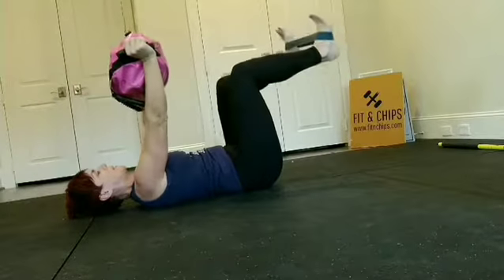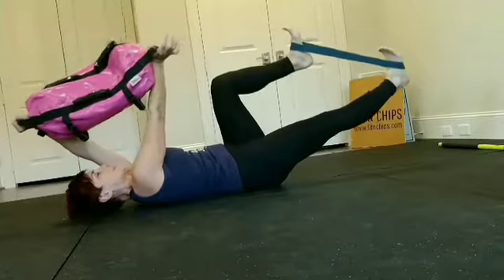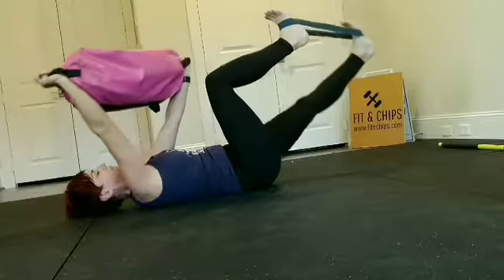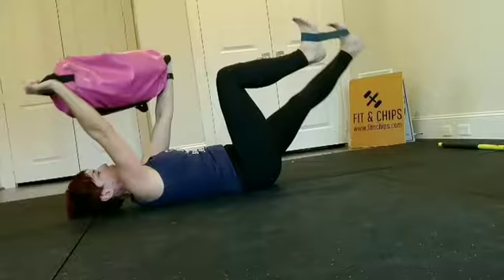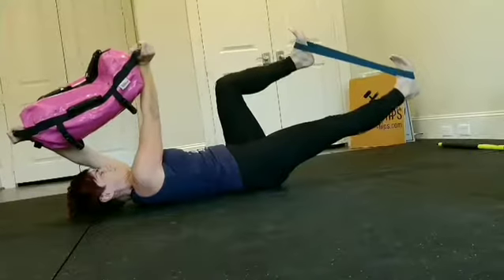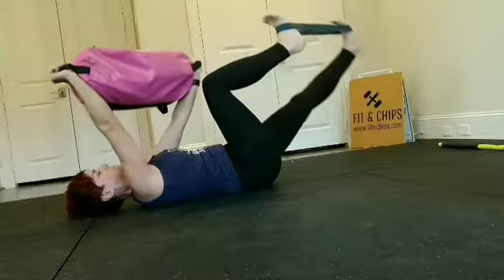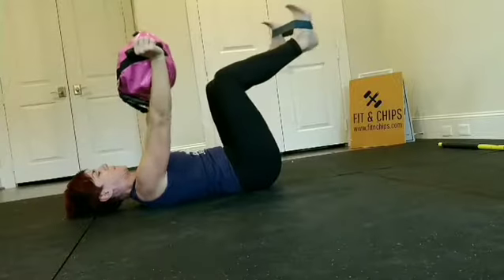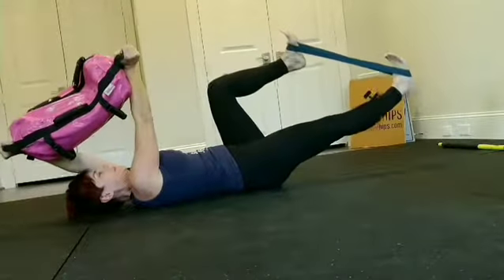DVRT USB Deadbug with mini-band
🔊turn on sound for cues🔊
Using Ultimate Sandbag deadbug with mini-band to activate my lats, glutes and core. Prepping my body for some pull-up drills.